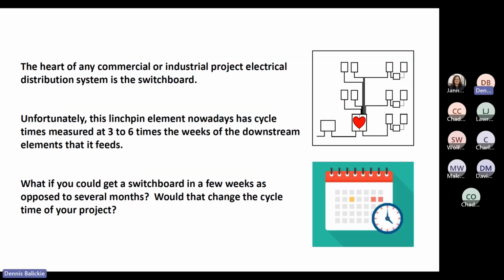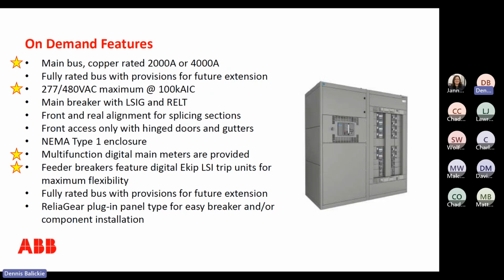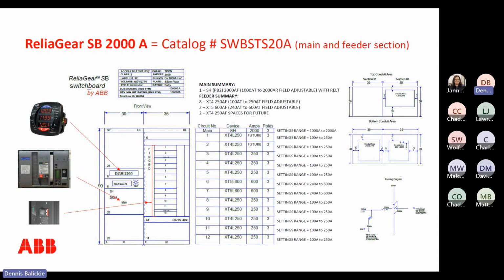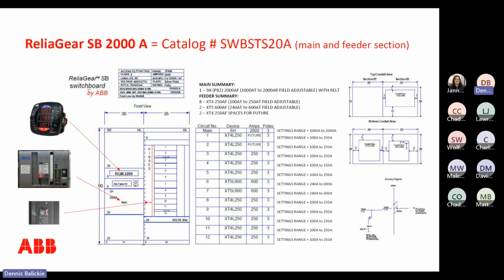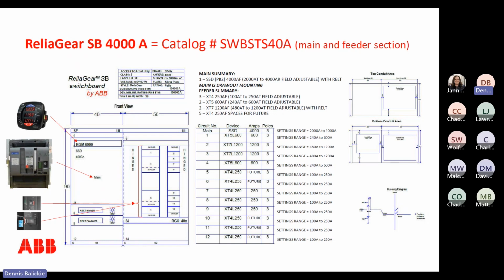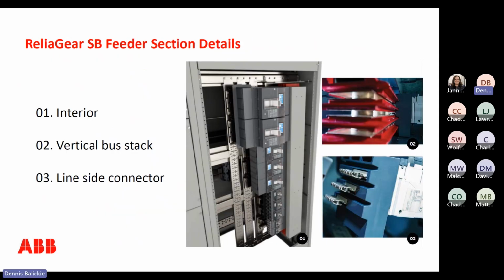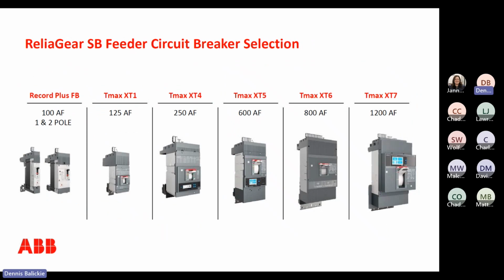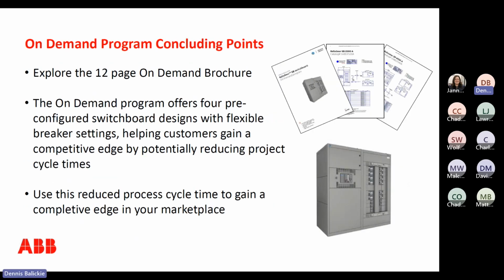ABB's On Demand Switchboards - Webinar Wednesdays